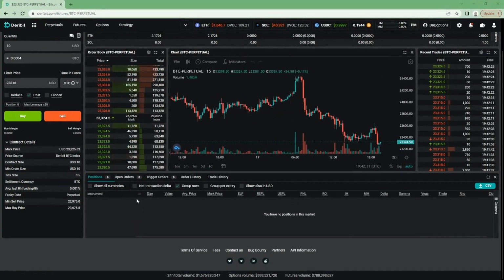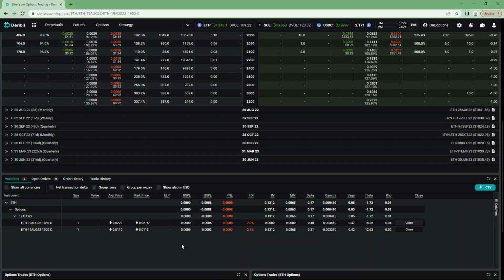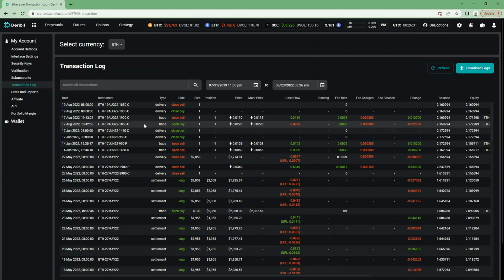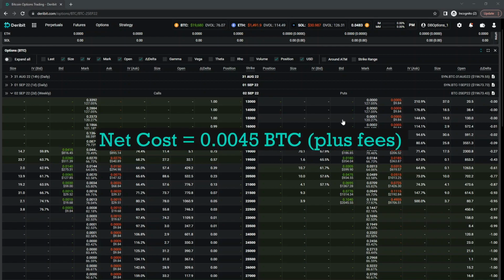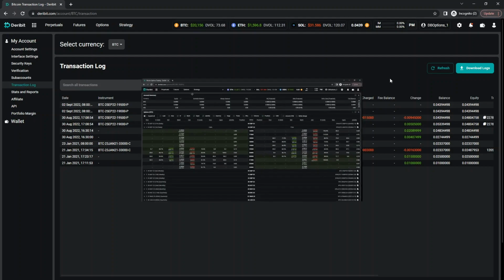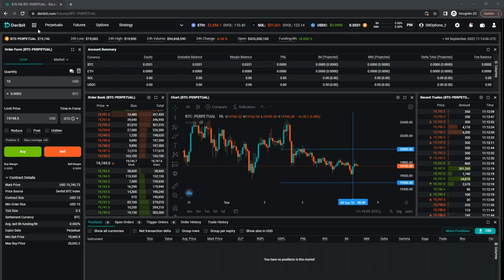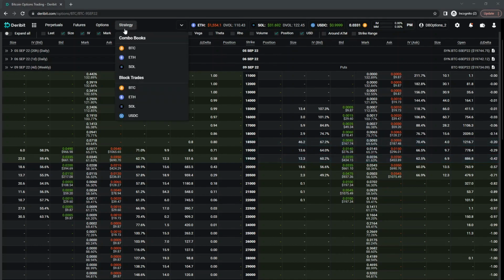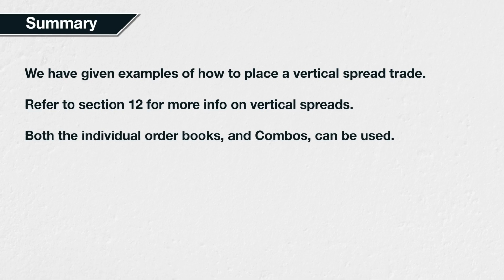13.1 Vertical spreads - Live Trade Examples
In lectures 12.2 – 12.5 we looked at vertical spreads. We looked at bullish and bearish vertical spreads using either puts or calls, and we also looked at the Greeks for each.

To put this theory into practice though, you need to know how to actually place a vertical spread trade. So, in this video, we are going to show how to execute vertical spreads on the Deribit platform. We will do some live trading using both the combos feature (which allows us to trade the spread in a single order) and the individual order books for each leg of a spread.